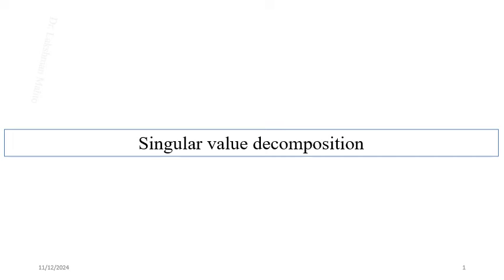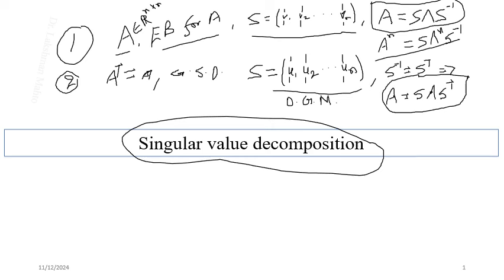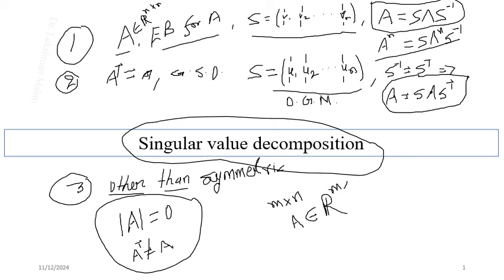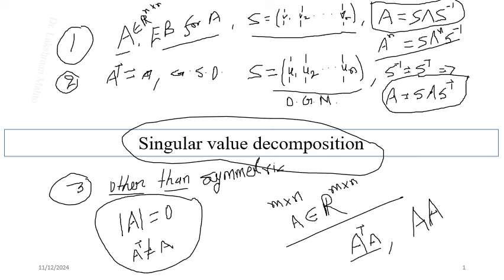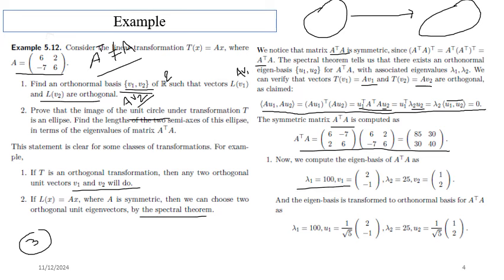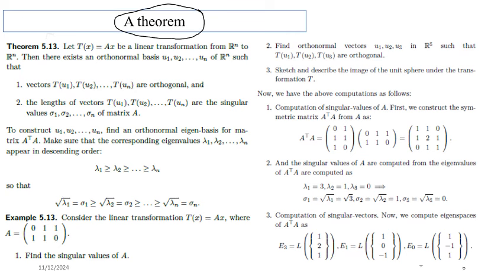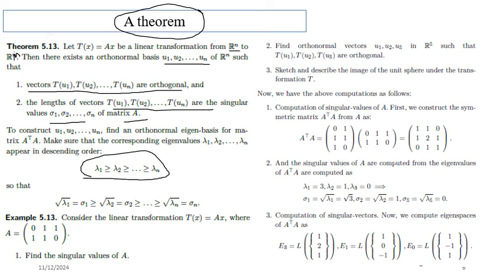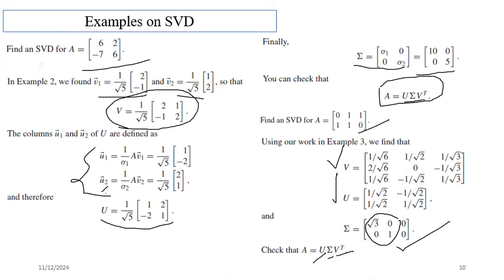L25 Singular value decomposition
In this lecture, we discuss application of spectral theorem to a non-symmetric or a rectangular matrix via two special symmetric matrices 1. right product matrix A'A and left product matrix AA' followed by their orthonormal eigen-bases V and U. Finally, we decompose the matrix A into orthogonal times scaling times orthogonal matrices.